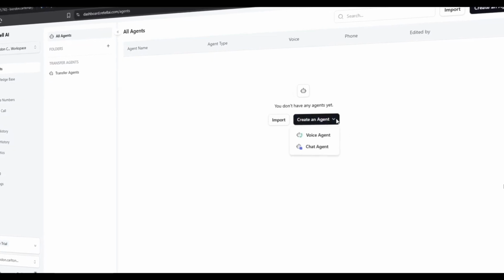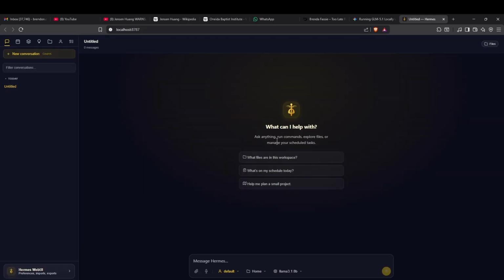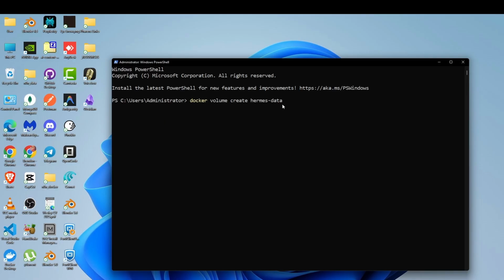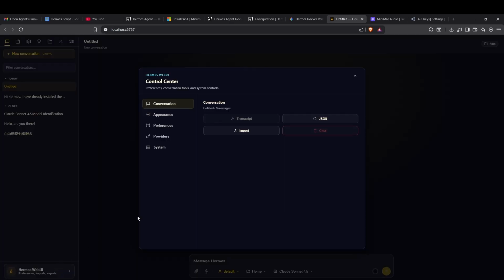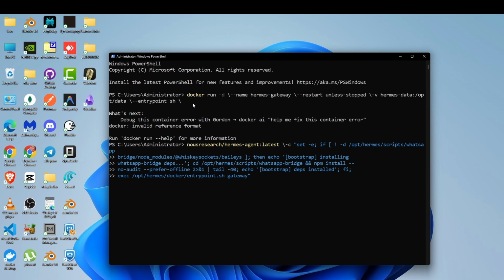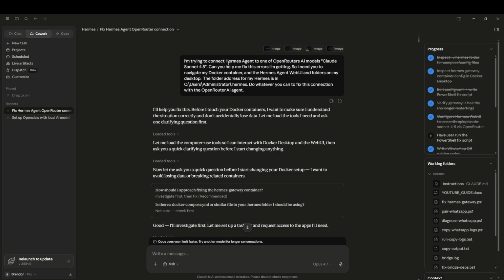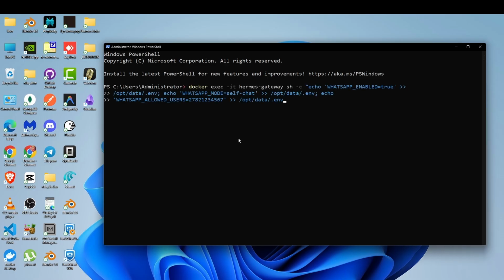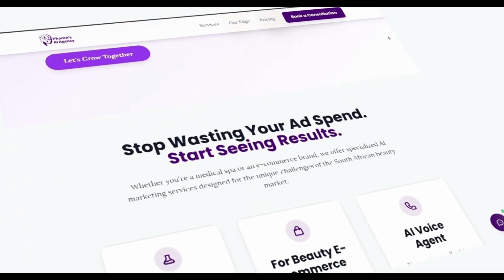Run Hermes Agent Locally + WhatsApp in 13 Min (Docker + Claude Sonnet)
Run Hermes AI Agent locally on Windows — connect it to WhatsApp & Claude Sonnet 4.5 via Docker in 13 minutes. Free, private, and fully yours.
⚡ WHY THIS MATTERS RIGHT NOW
We are living through the biggest shift in computing since the smartphone. AI agents are no longer a research project — they are real, they are here, and the people who learn to deploy them today will have an enormous advantage over everyone who waits.
Hermes Agent, built by Nous Research, is one of the most powerful open-source AI agents available in 2026. Unlike chatbot wrappers that lock you into a subscription or a single platform, Hermes is a persistent, self-improving AI assistant that lives on your own hardware, remembers what it learns across sessions, and gets smarter the longer it runs. It connects to WhatsApp, Telegram, Discord, Slack, Signal, and 15+ other platforms from a single gateway — so your AI works where you already work.
In this video you will build your own locally-hosted Claude-powered AI assistant that you can message directly from WhatsApp. No cloud dependency. No monthly subscription beyond a few cents of API credit. Total setup time: 30 minutes.
✅ Hermes Gateway — the AI brain running on your machine via Docker
✅ Hermes WebUI — a browser chat interface at localhost:8787
✅ WhatsApp Bridge — chat with your AI agent directly from your phone
✅ Claude Sonnet 4.5 via OpenRouter — premium AI, penny-per-message pricing
⏱️ CHAPTERS
0:00 Intro — What You're Building (see it working first)
1:20 Prerequisites — Docker Desktop, OpenRouter, WhatsApp
3:00 Step 1 — Pull the Docker Images
5:00 Step 2 — Create the Named Volume (critical for Windows)
7:00 Step 3 — Start the WebUI
9:00 Step 4 — Configure OpenRouter & Claude Sonnet 4.5
11:30 Step 5 — Start the Gateway with Bridge-Deps Fix
14:30 Step 6 — Configure OpenRouter Inside the Volume
16:30 Step 7 — WhatsApp QR Code Pairing
20:30 Step 8 — Set Up Access Control
21:30 Step 9 — Live Demo (Phone + Browser)
24:00 Troubleshooting Common Issues
26:00 Take This Further — Build an AI Agency
27:30 Outro
🎓 READY TO TURN AI INTO INCOME?
This video gives you a powerful personal AI assistant. But the real opportunity in 2026 is building and selling AI agents as a service to businesses. Restaurants, clinics, real estate agencies, law firms — every business needs an AI that handles enquiries, qualifies leads, and books appointments on autopilot. That is a service people are actively paying for right now.
My complete course on Udemy — Build an AI Voice Agent Agency (No-Code, Retell AI + n8n) — walks you step by step from zero to running a live AI voice agent for a paying client. No coding required. You will learn how to build the agent, price your service, deliver it professionally, and land your first client.

🛠️ COMMON ISSUES — QUICK FIXES
Permission denied on /opt/data → Use named Docker volume (Step 2), not a Windows bind mount
Bridge process died / ERR_MODULE_NOT_FOUND → Use the entrypoint override command from Step 5
HTTP 404 model not found → Select Claude Sonnet 4.5 from the model picker list in the WebUI
QR code expired → Have your phone at Linked Devices before running the pairing command
💬 Drop your questions in the comments — I read and reply to every single one.